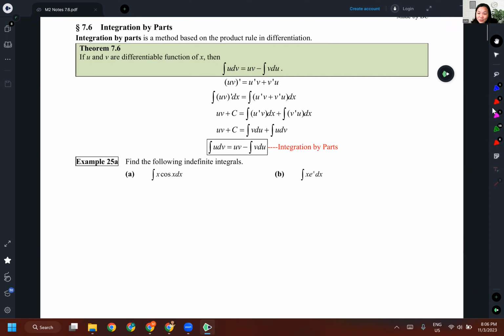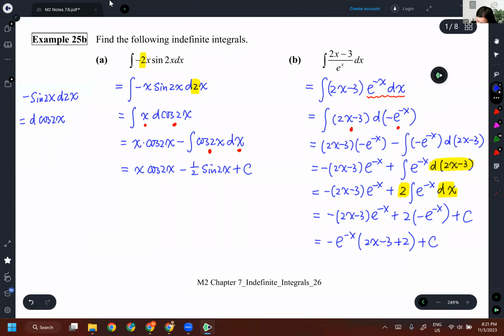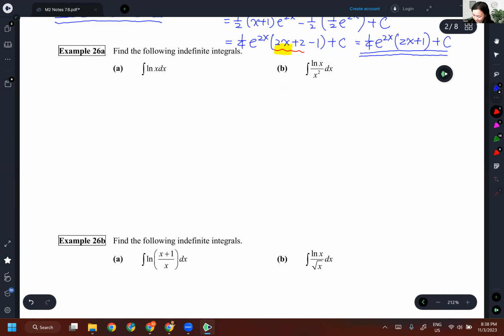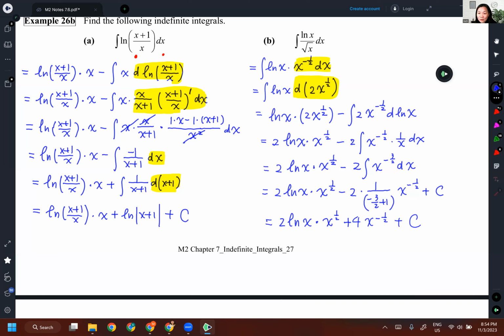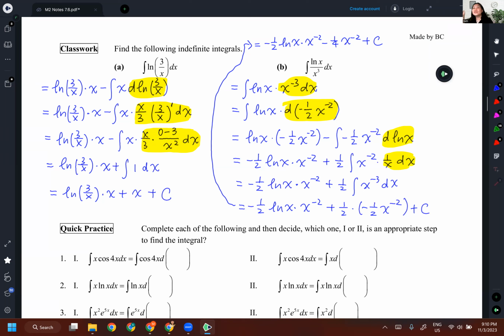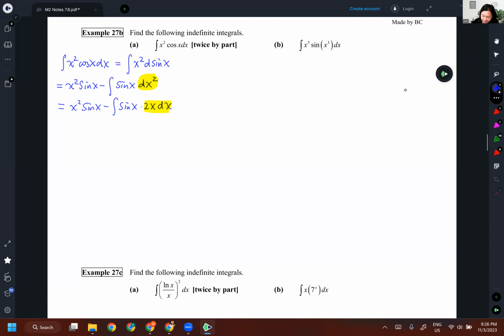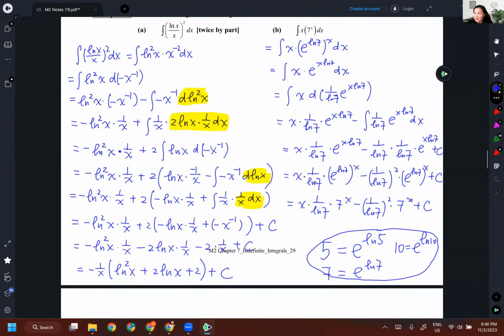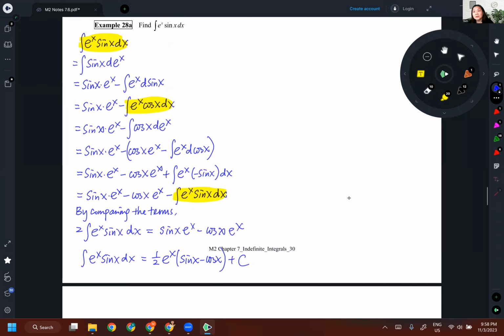Integration by Parts - Extra Lesson 15 (11/3)